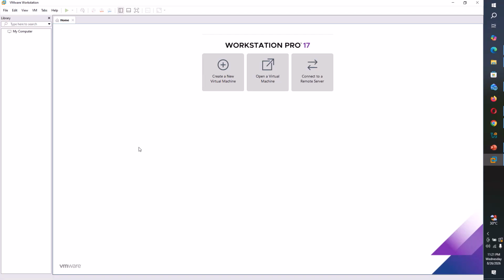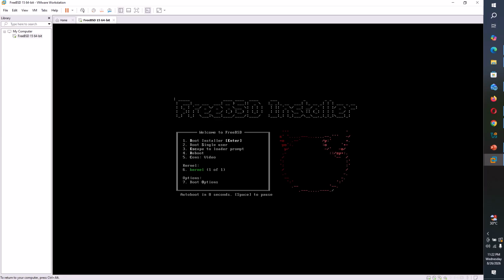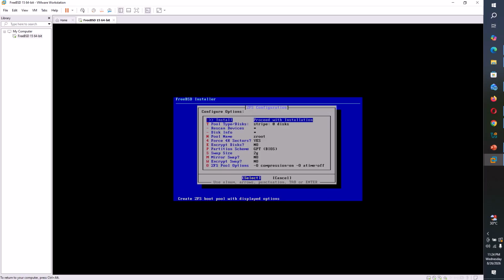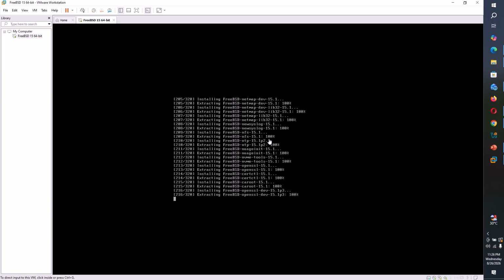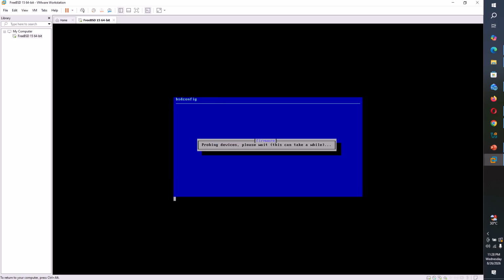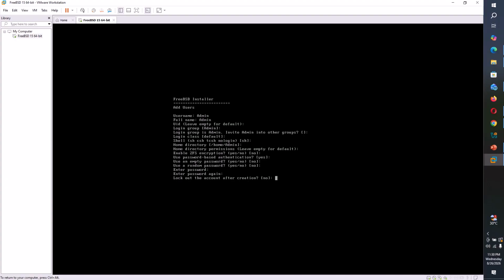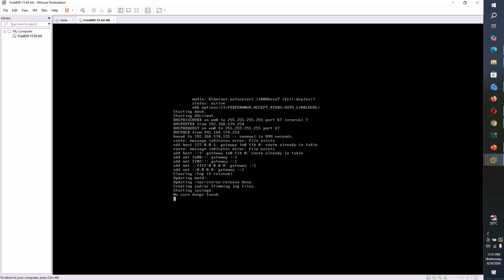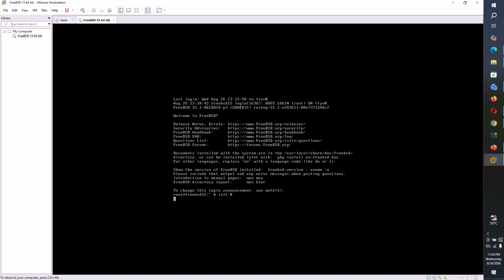FreeBSD Unix v15 1 Basic Installation and Configuration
( Please ignore minor mistake related to RAM allocation of 8GB where it was told as disk space).

FreeBSD 15.1 is a distinct Unix-like operating system released on June 16, 2026, and it is not a distribution of Linux.

What is FreeBSD?
Different Kernels: While Linux uses the Linux kernel, The FreeBSD Project uses its own independent kernel and userland utilities.
Core Strengths: It is famous for its high network stability, advanced storage via OpenZFS, and robust containerization using Jails.

Key Features in FreeBSD 15.1Updated Standards: Includes updated Unicode 17.0.0 support and CLDR 48.Better Hardware: Adds improved Realtek WiFi drivers (RTW88 and RTW89) and power management tweaks.
Virtualization: Expands bhyve hypervisor capabilities, including Unix domain socket support for graphical consoles.Lifecycle: This production release will receive official support until March 31, 2027.